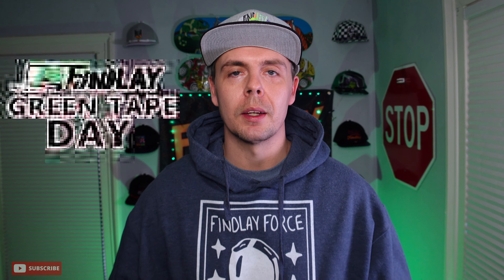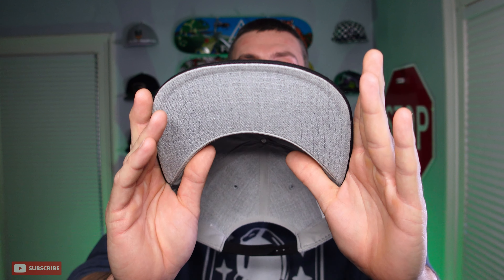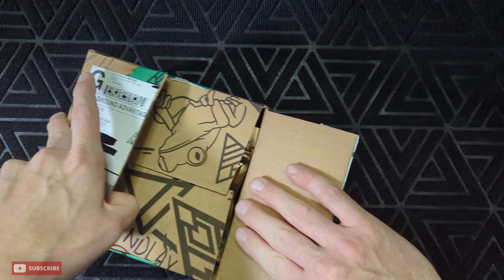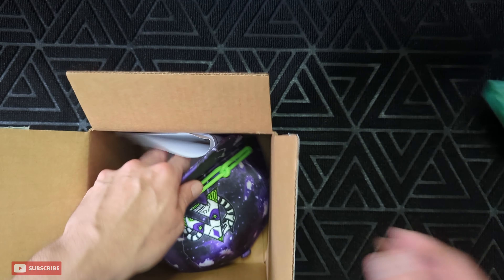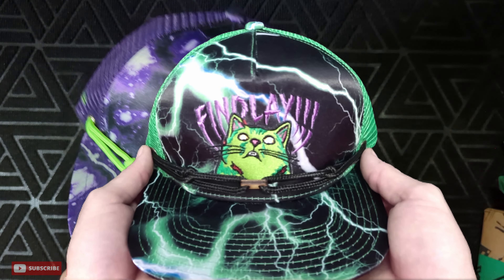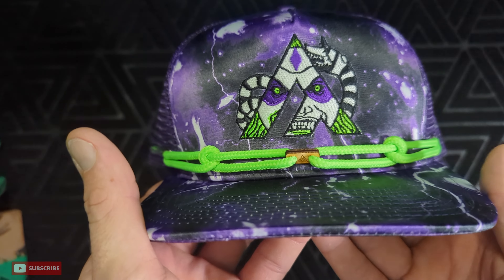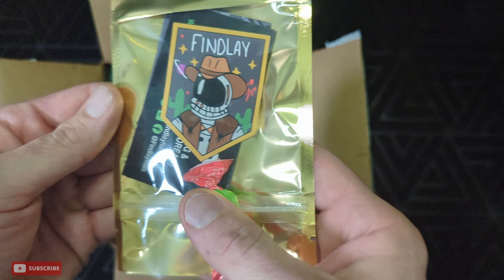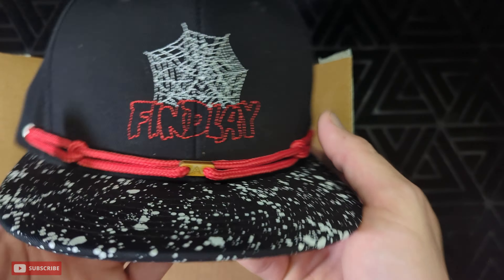Findlay Hats GTD Ep.9 - "Beetles and Webs"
Findlay hats GREEN TAPE DAY Ep#9

More Green tape day unboxings coming SOON!

Spoiler: -Kristies Beetlejuice (1 of 36)
               -Dark Web (1 of 36)